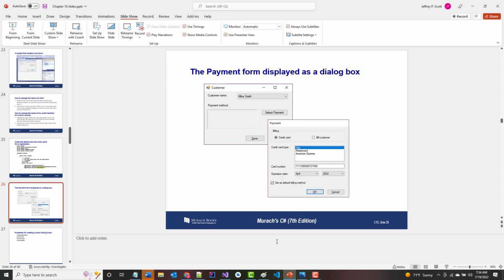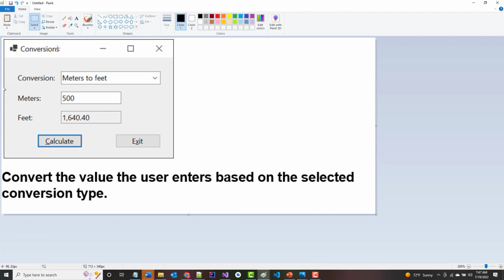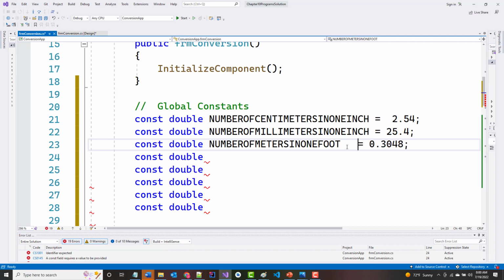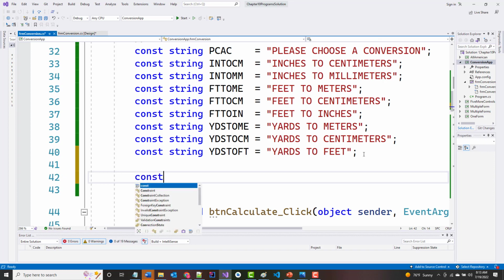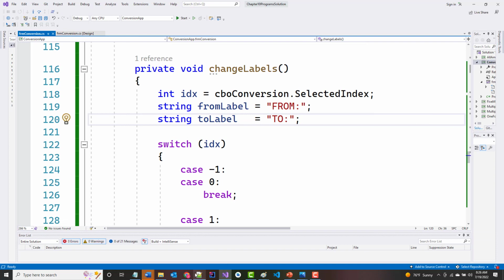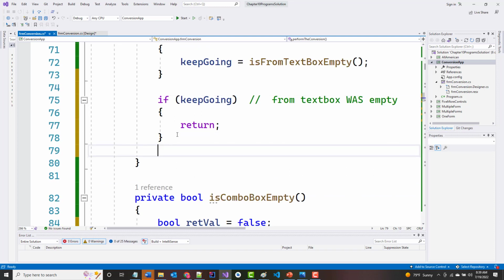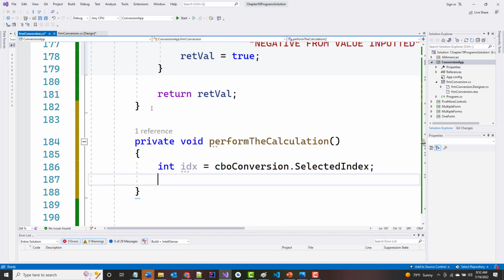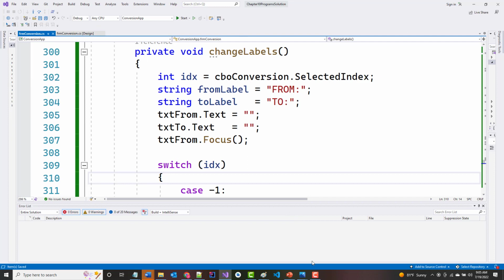AWD1100 - Chapter10 Part03